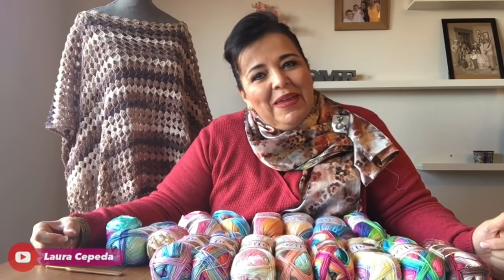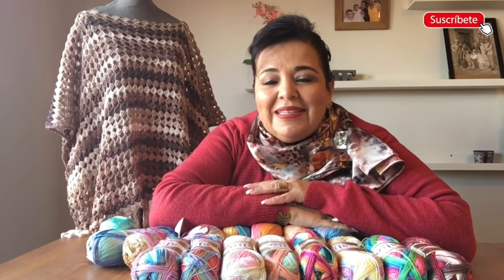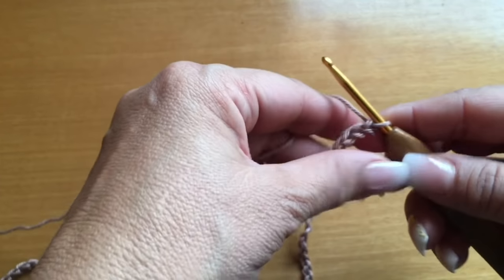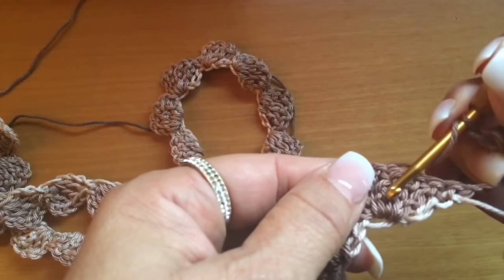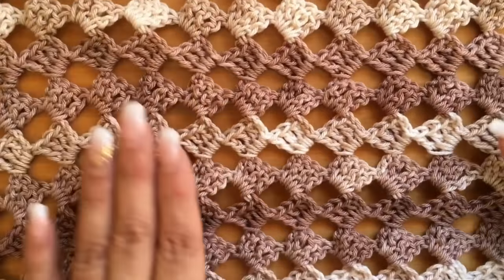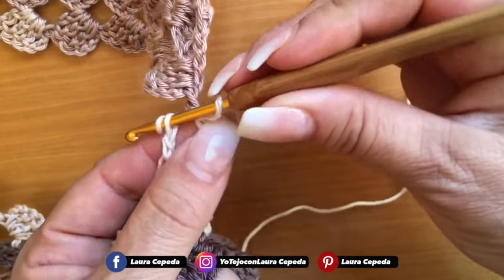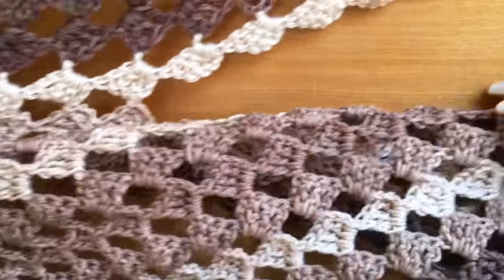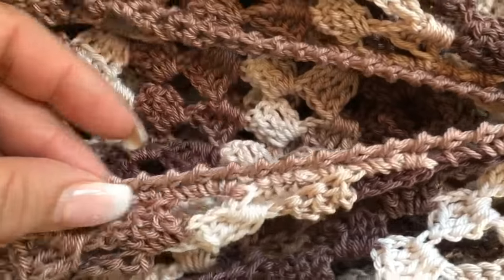CÓMO TEJER UN PONCHO DELGADO - FÁCIL Y RÁPIDO - YO TEJO CON LAURA CEPEDA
Te enseño cómo tejer este hermoso Poncho delgado, es unitalla y perfecto para cualquier ocasión. ¡¡Disfrútalo!! Material: 600 g. de Bahar y Ganchillo #3.5 ó 4mm.

Tienda Online! puedes adquirir las lanas para tejer esta prenda, así como todas las hilazas y lanas que yo tejo, también puedes obtener mis Revistas de Tejido con Patrones! Y todos los accesorios de tejido que yo utilizo!

Puedo atenderte por Whatsapp
España Móvil. 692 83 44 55

Los envíos a España y Portugal los enviamos desde nuestro almacén en Madrid, España por MRW 24H. Islas Canarias por Correos de España 48/72H Y Estados Unidos, Puerto Rico, Resto de Europa y a todo el Mundo por DHL Express 72H!
No hay mínimo de compra.

Elige en la parte superior derecha de la tienda online pagar en dólares o en la moneda de tu País.

O llama a la Tienda de MADRID, ESPAÑA al Teléfono Fijo 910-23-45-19
móvil 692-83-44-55 (también por whatsapp)
Fuera de España puedes contactarnos por  whatsapp con el número 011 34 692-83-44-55

puedes ver todos los CATÁLOGOS de lanas, hilazas, cintillas, accesorios de tejido, y las CARTAS DE COLORES, con precios.

¡VENTA AL POR MAYOR PARA MERCERÍAS y al por menor para consumidores!
Envío Gratis para Mercería o Tienda de Lanas!

Bienvenid@ a mi Canal de Youtube YO TEJO CON LAURA CEPEDA  TODOS LOS MARTES Y JUEVES TUTORIAL NUEVO!!!

Líder en tutoriales de tejido, ya much@s saben de mi trayectoria en el arte del tejido, espero que te guste tanto como a mi!

CADA 15 DÍAS TRANSMISIÓN EN VIVO! 1 JUEVES SÍ 1 JUEVES NO!